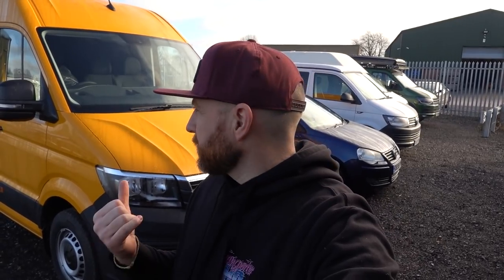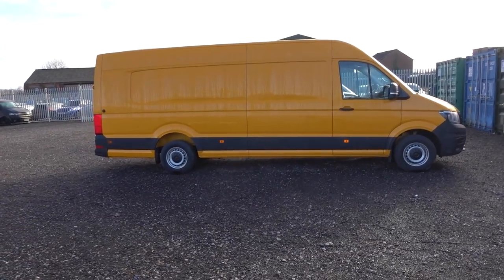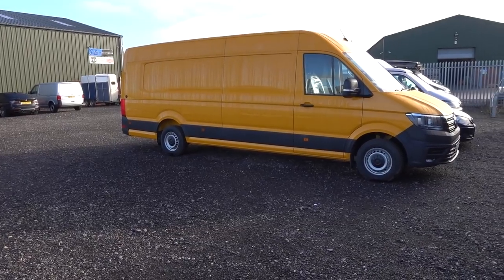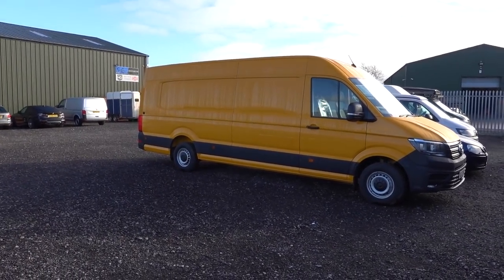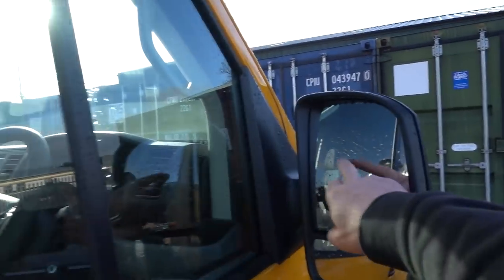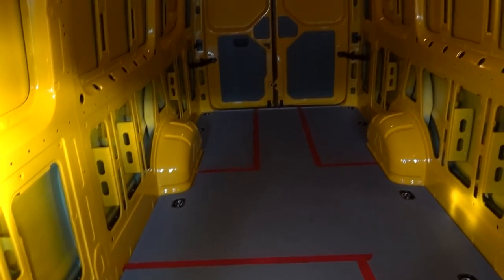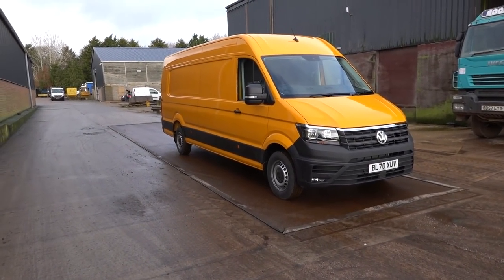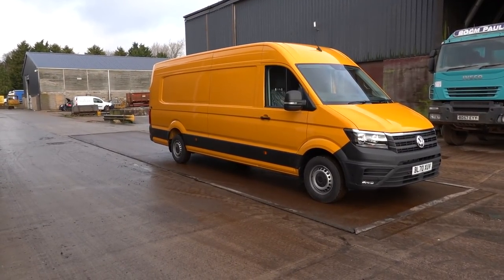New Project! VW Crafter XLWB (Maxi) Camper Conversion / Part's development vehicle | Transporter HQ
With the New Crafter / MAN TGE looking and driving so good, we are seeing more and more people opt for these over a Transporter for the extra room. We've been working on some part for them for a while, so decided to get one in to convert and workout what we can develop and offer along the way.